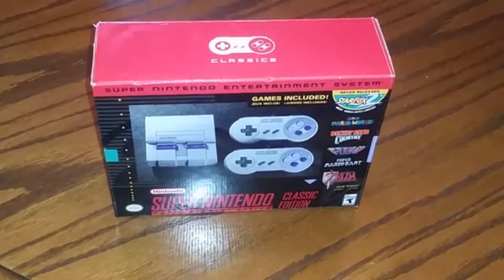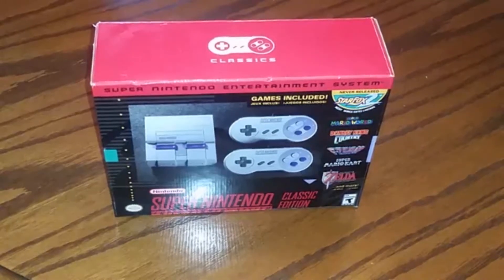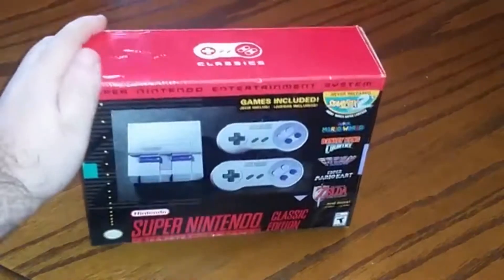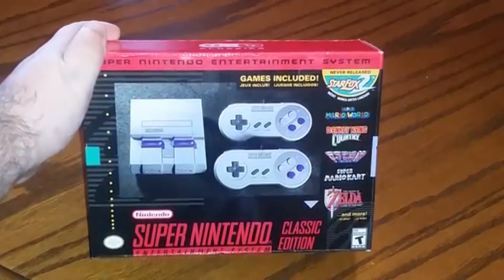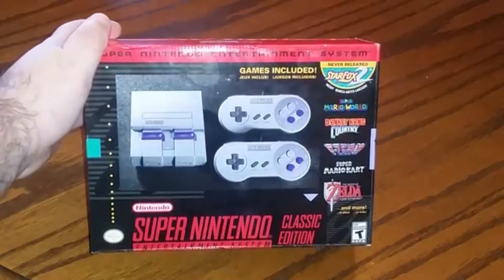Look what NightStryke got!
My brother got me this at the store the other day, was not expecting it. Can't wait to use it!